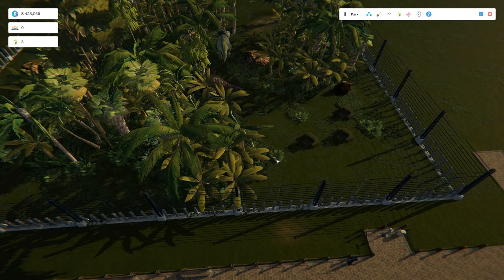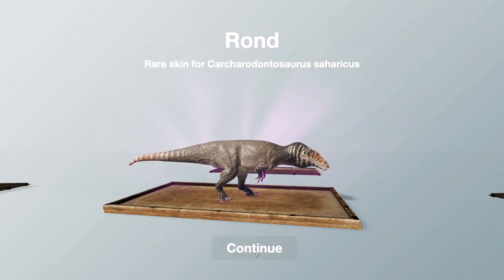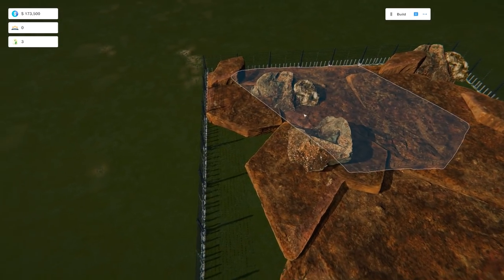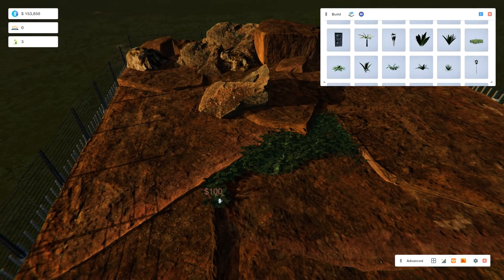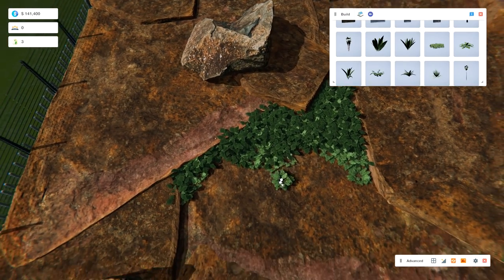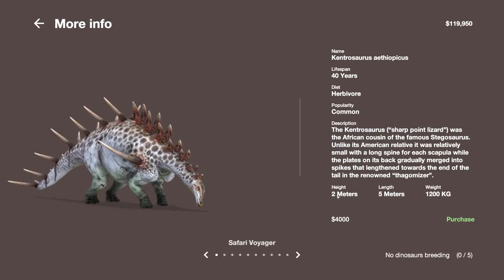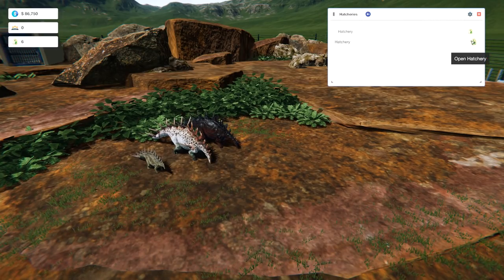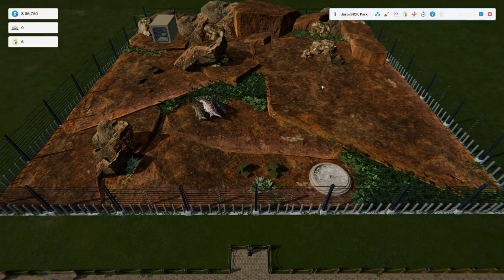THE KENTROSAURUS EXHIBIT - MESOZOICA (Gameplay)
Mesozoica - A full featured dinosaur theme park tycoon simulator in which you focus on the construction and management of your dinosaur wonderland. From choosing your starting company to your prime attraction, everything lies in your hands.

CANADA eCOIN - CbBojB6yfT4qngcMXvs4c7CRHzJhxiM2DW